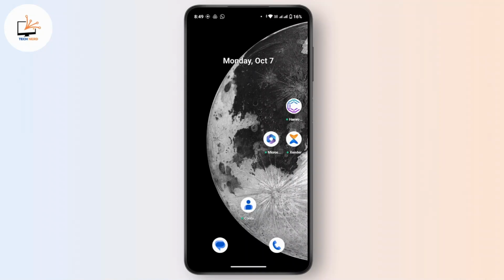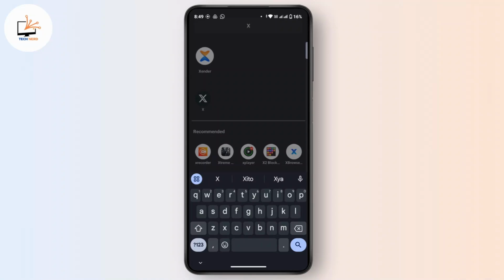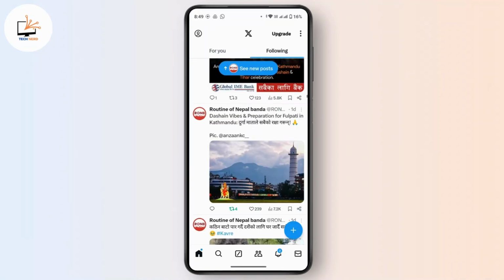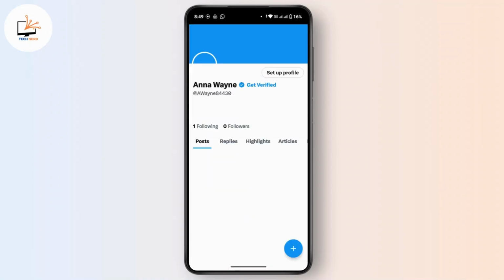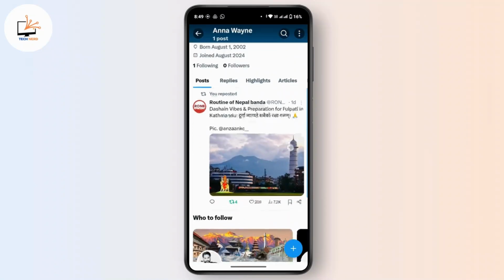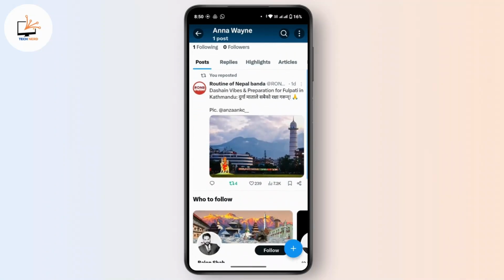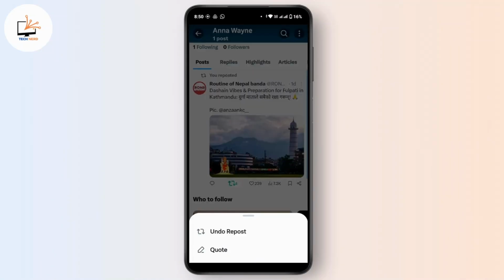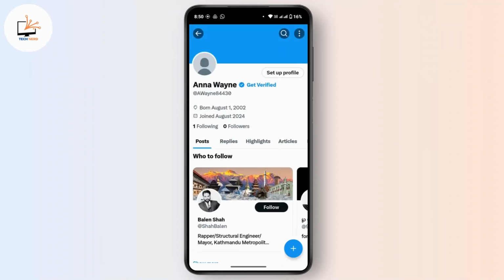How to Remove Repost From Twitter or X Profile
Learn how to easily remove a repost from your Twitter or X profile in this step-by-step guide. Whether you're looking to undo a retweet or unshare a post, this tutorial will walk you through the process with simple instructions.

In this video, you'll discover how to remove a repost from Twitter or X profile and learn how to undo a repost or remove shared posts. Perfect for managing your profile and keeping it clean!

0:20 Step 1: Accessing Your Twitter/X Profile
0:45 Step 2: Removing the Repost/Undo Retweet